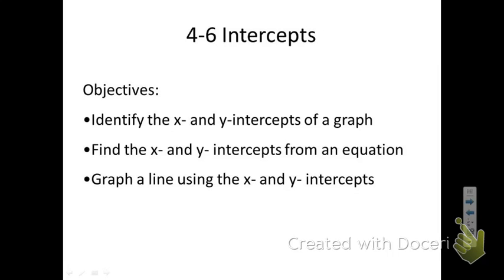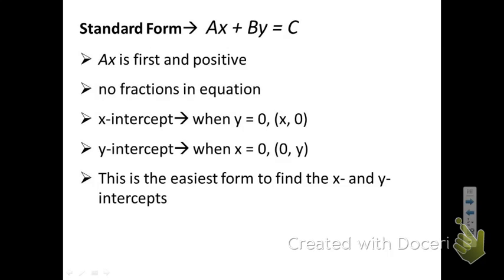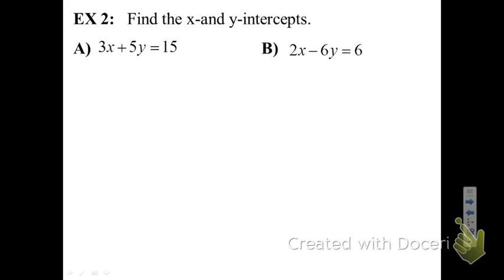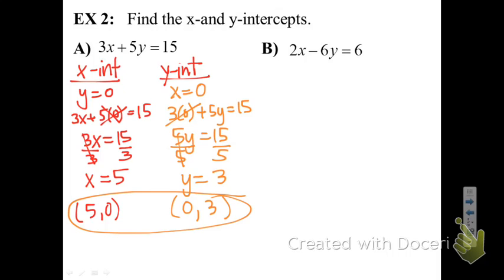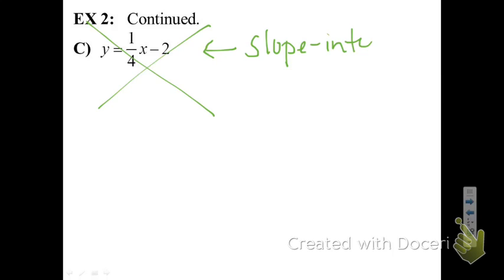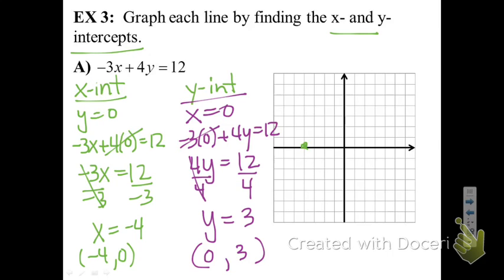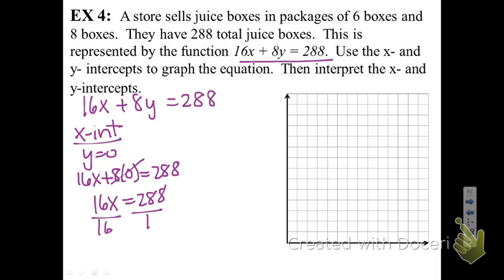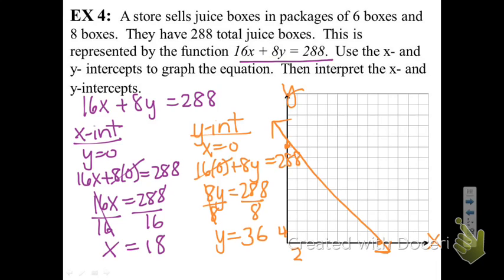Block 8 4-6 Notes